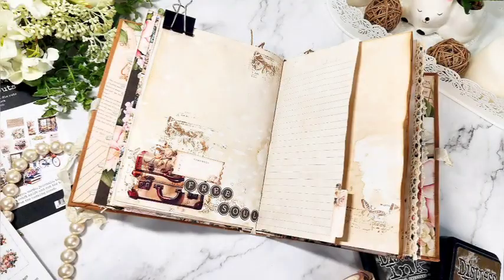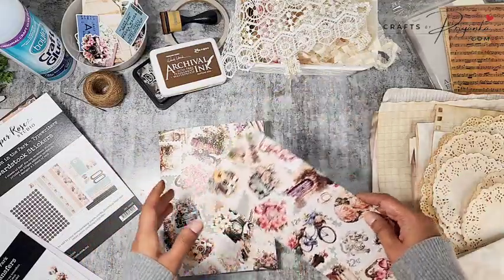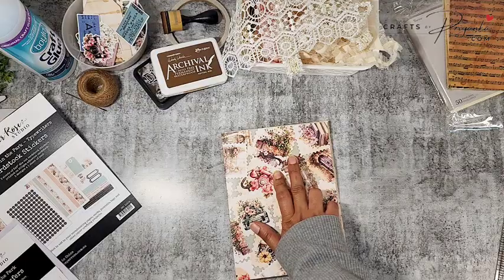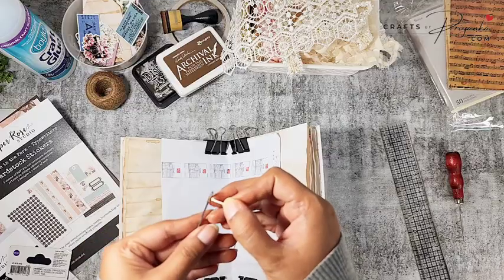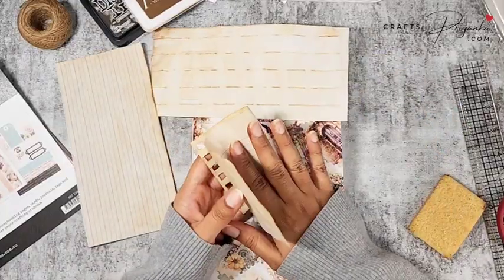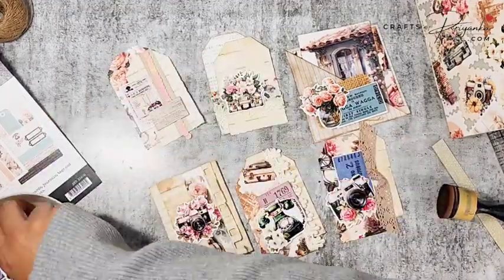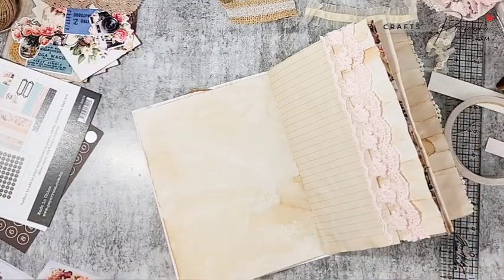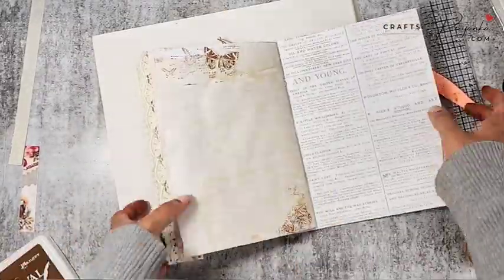EASY JOURNAL TUTORIAL PART 1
Hi friends!
This video is a tutorial on how to make quick and easy journal for beginners or intermediate crafters.

Here is the link to tea-dye your papers at home-

Affilaite links to all the Paper Rose products used to make this journal in the video-

I am not paid to use their products, nor paid by the company to put their links in. This does NOT cost you anything extra, it is basically the company showing their appreciation for me linking to their products. I am very grateful to you when you do click these links as this does help me in being able to carry on spending time crafting with you.